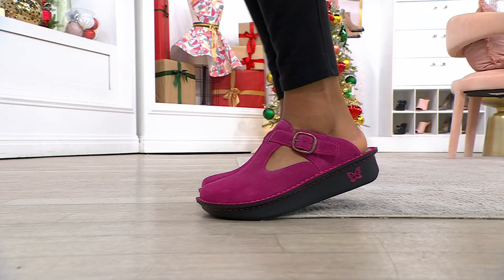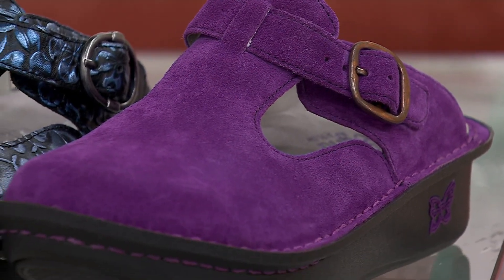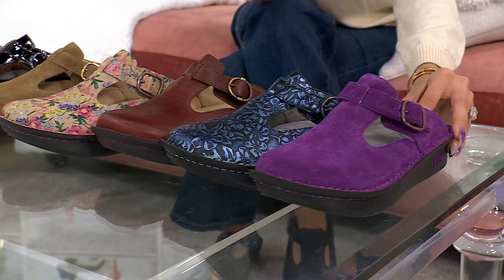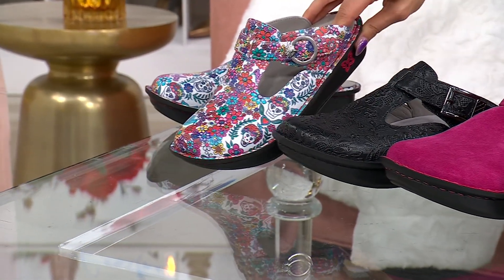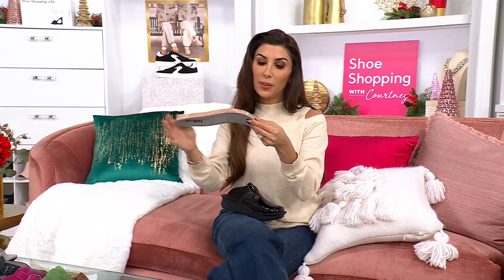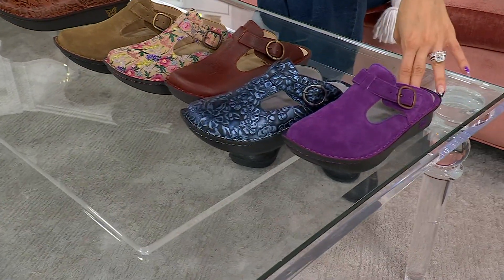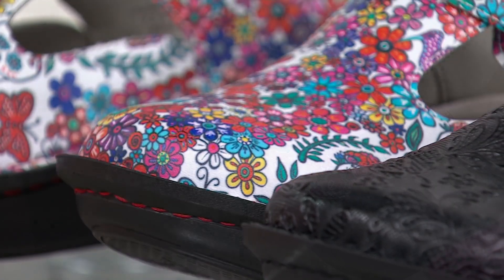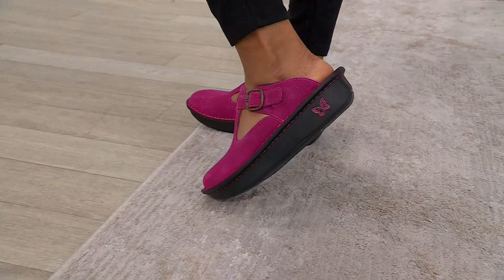Alegria Slip-On Clogs - Classic on QVC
Alegria Slip-On Clogs - Classic

Make it a comfy clog fall (and beyond) in the Alegria Classic. Easy slip-on styling with a set-it-and-forget-it buckle means you'll be out the door quicker than you can say pumpkin spice latte. From Alegria.